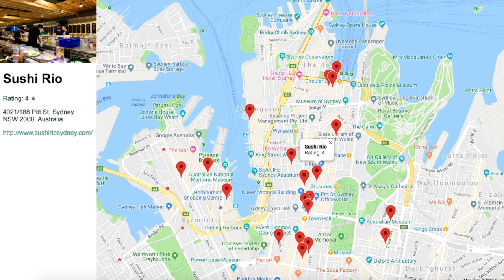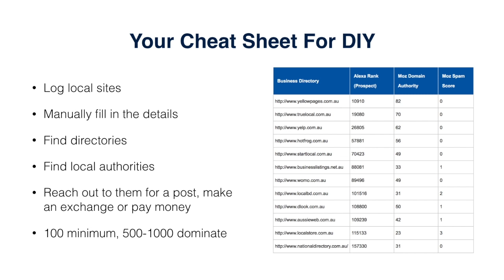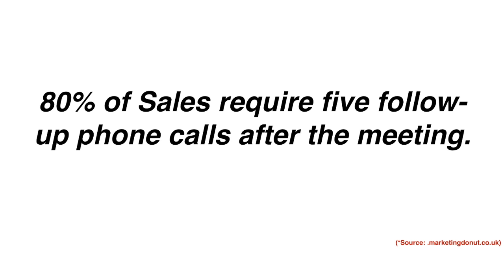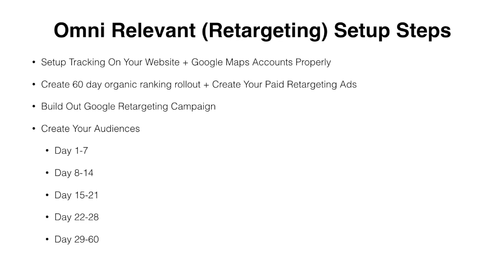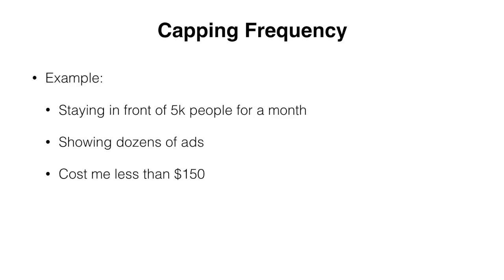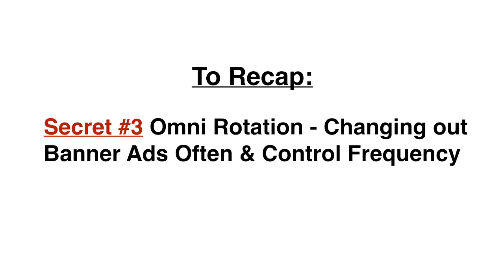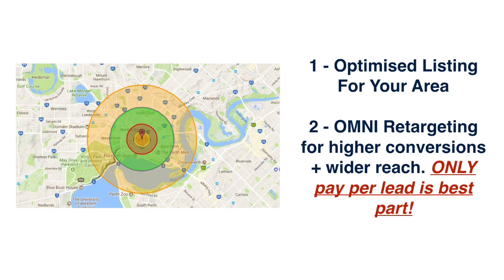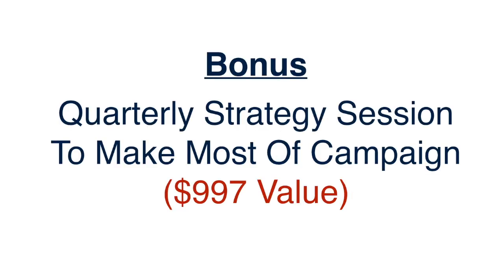Get TONS of LOCAL Paying Customers (for free) using Google Maps